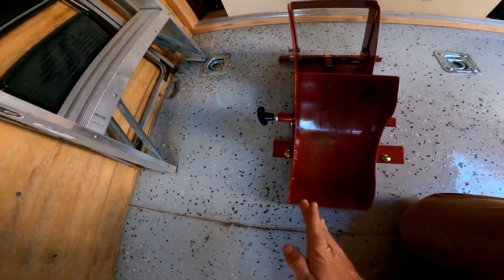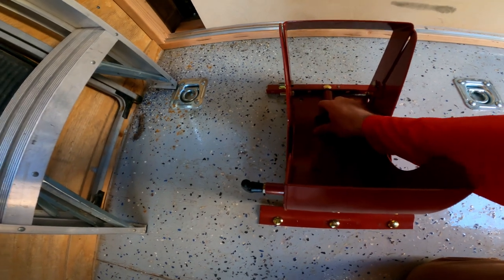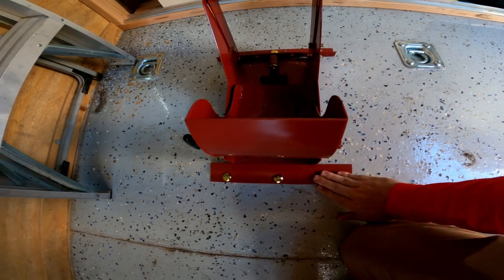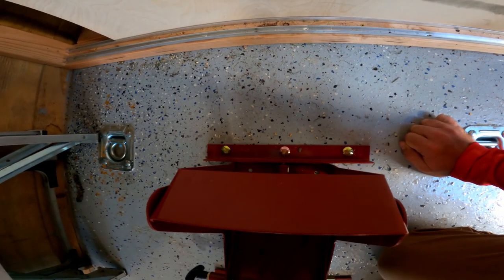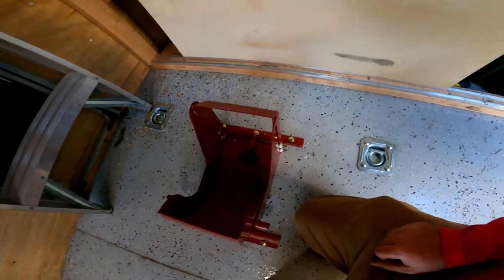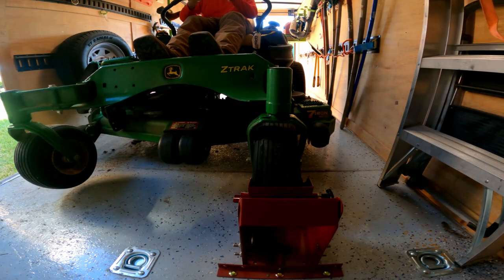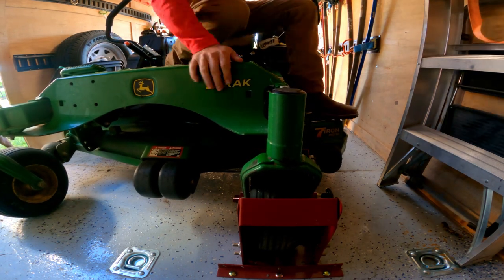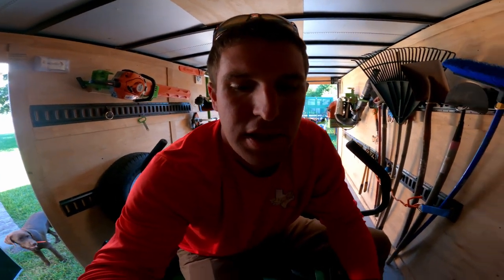Power Locker Mower Tie Down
This is a product review / install of the Power Locker PL-300 on a zero turn mower. That I purchased from Ballard inc.